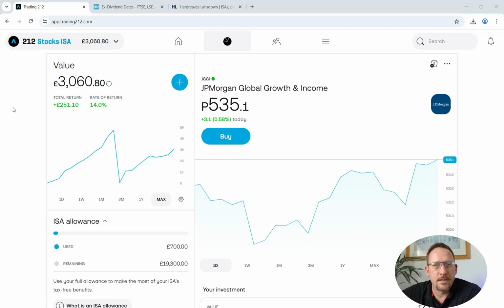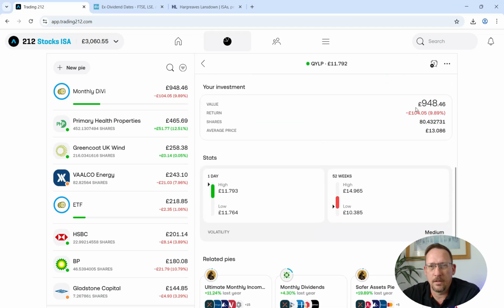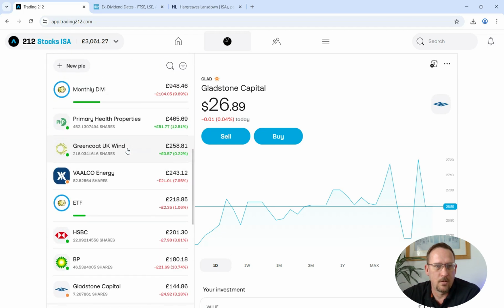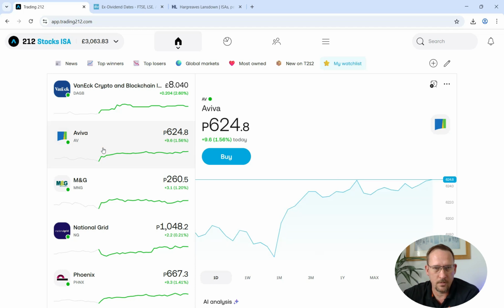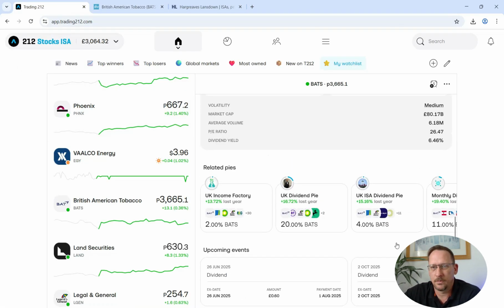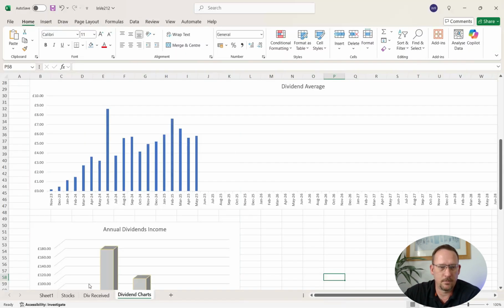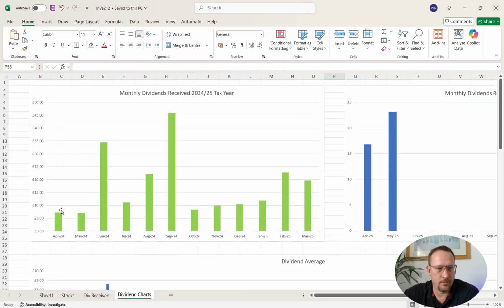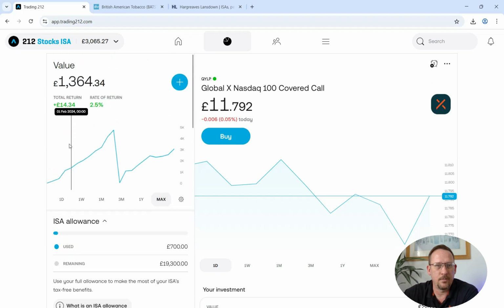My £2660 Dividend Portfolio June 2025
I am documenting my dividend journey. This is my thoughts and dreams. I am just sharing what I have built up with experience over time. Do your own research as none of this is financial advise. Do your own homework.